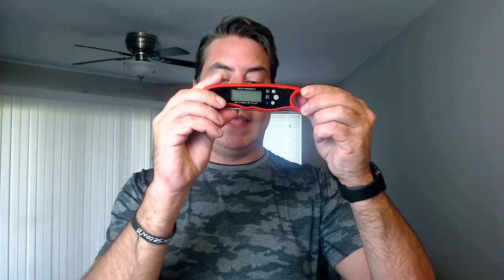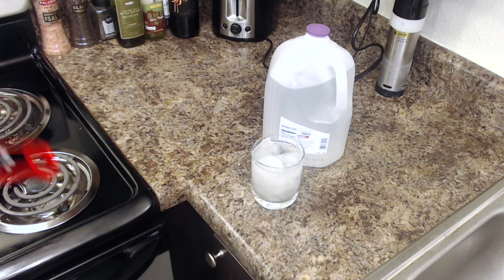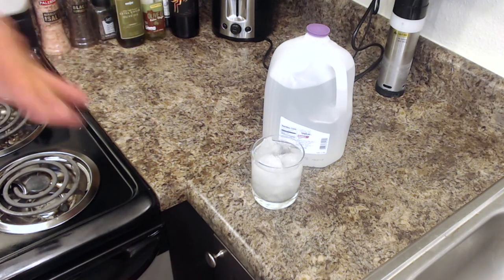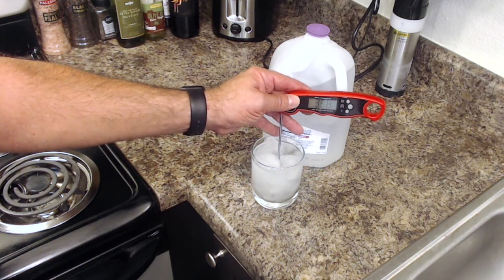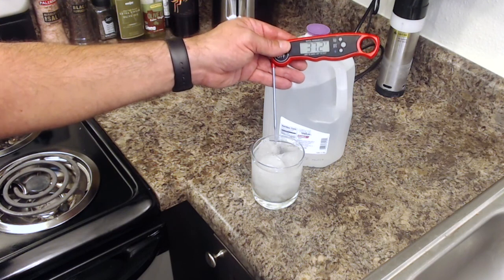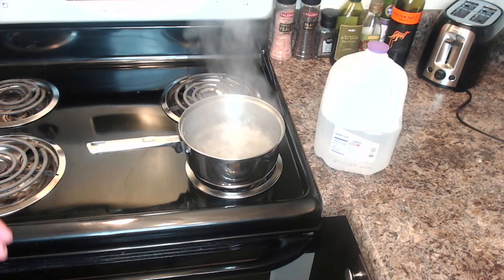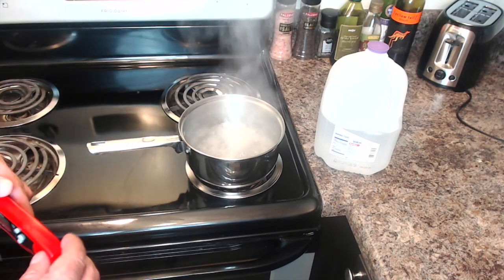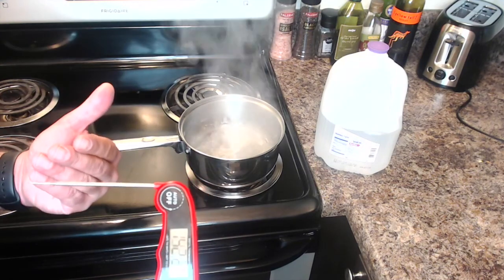Kitchen Thermometer Calibration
Part review, part instruction. I recently purchased a Gdealer Instant Read Thermometer on Amazon for under $10. Let's see how it performs in some real-world metrology. The method I use here can be used to calibrate nearly any kitchen thermometer so check it out.
And a helpful calculator to calculate what temperature the boiling point of water is right here, right now